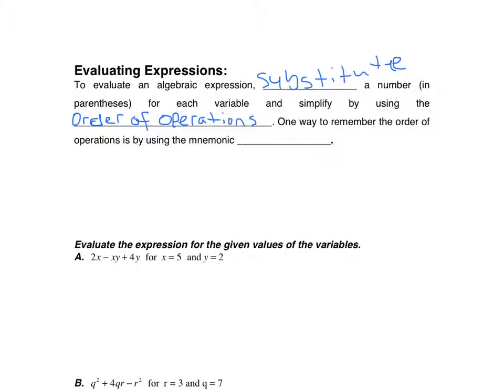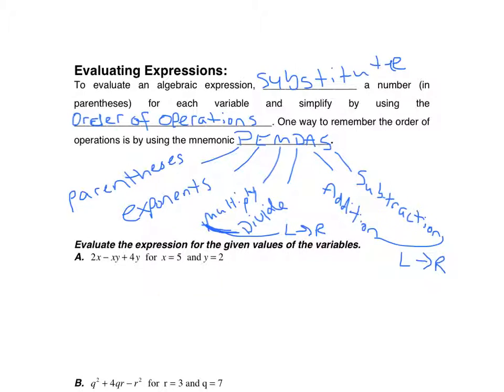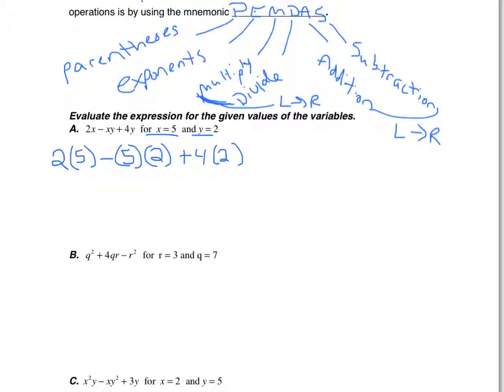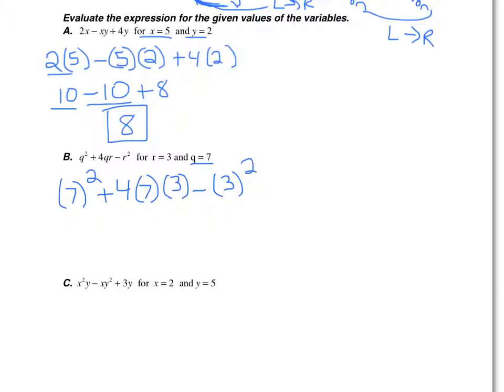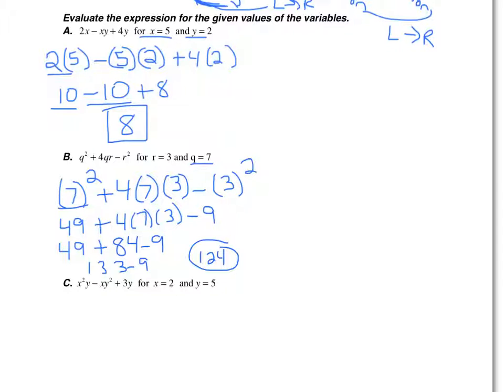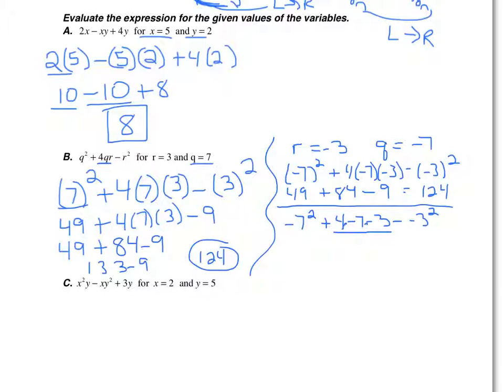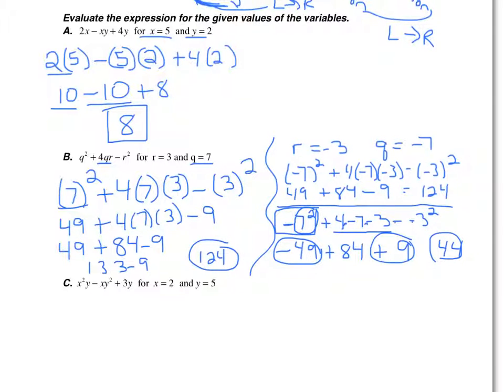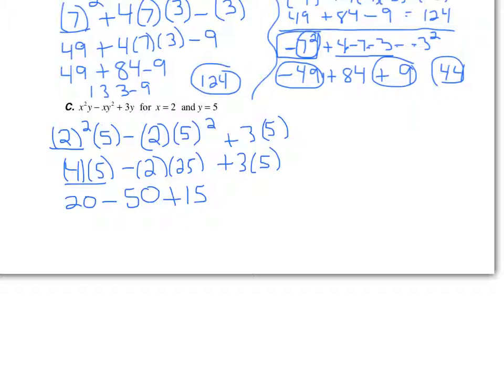Evaluating Algebraic Expressions